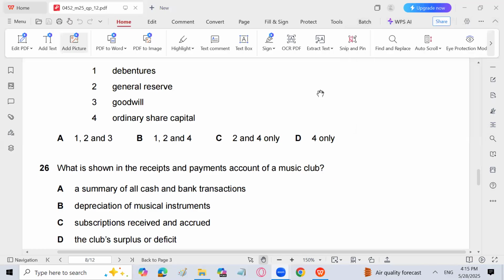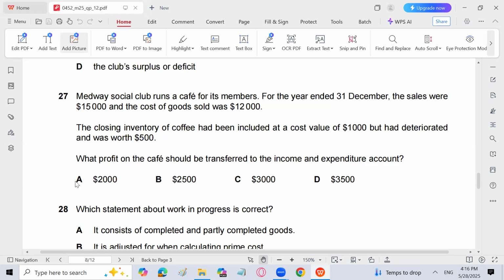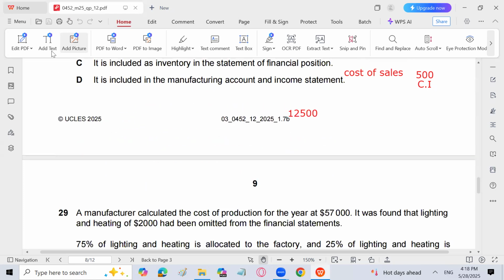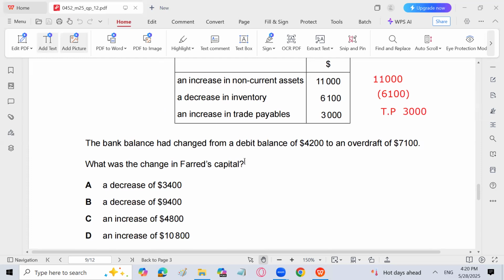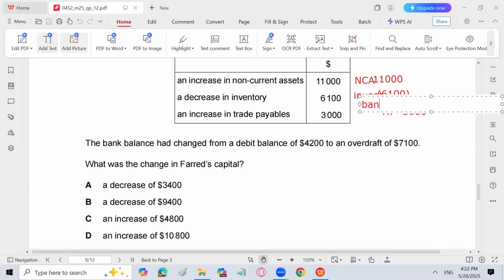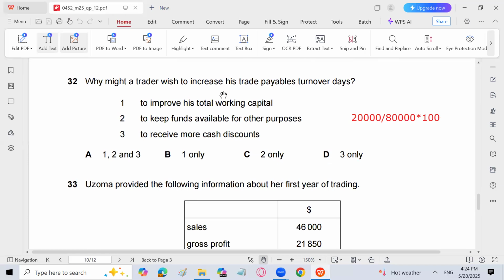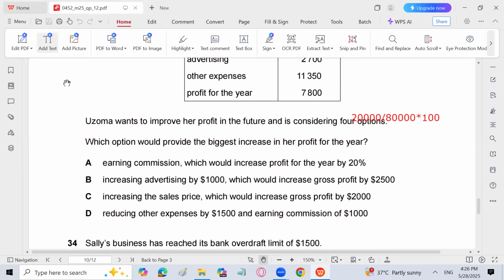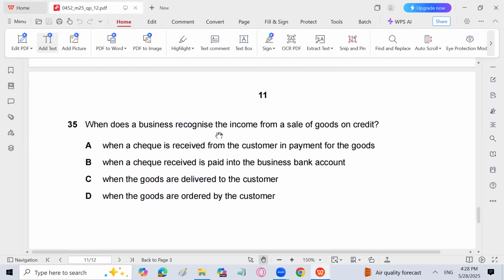O- Level- Accounting- MCQS- FM- 2025 -12- Part 2